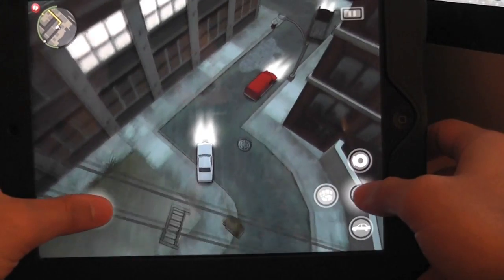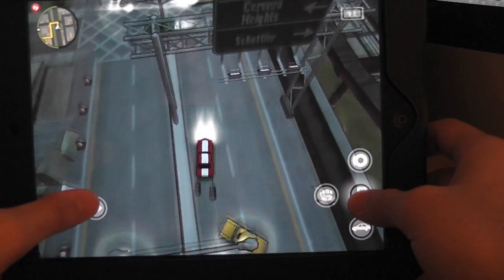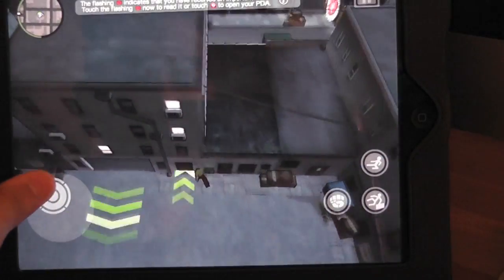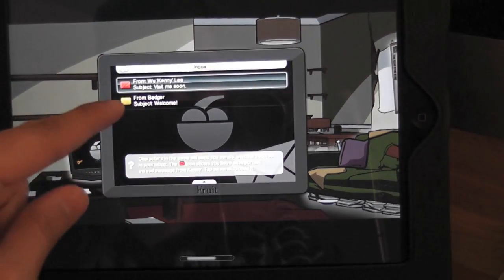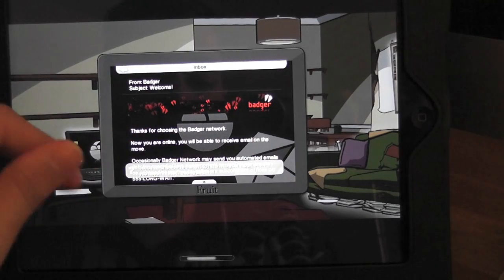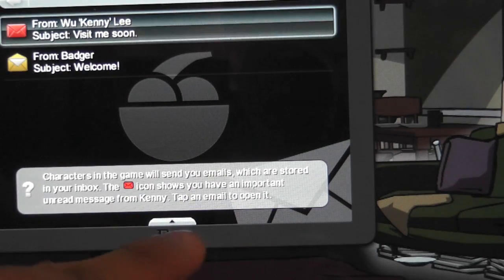GTA: Chinatown Wars HD for iPad - Best iPad Game EVER!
In this video, I will give you an overview of GTA for the iPad HD.